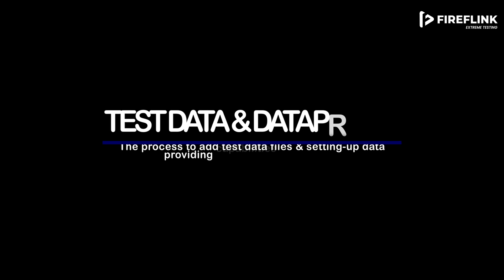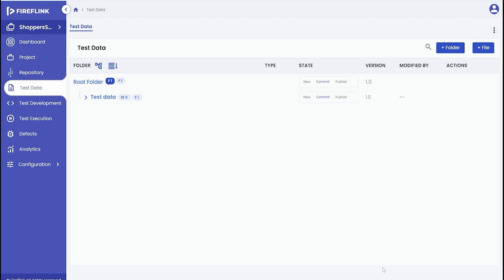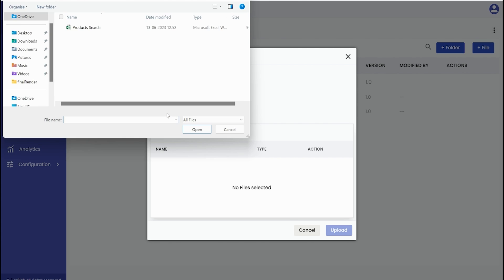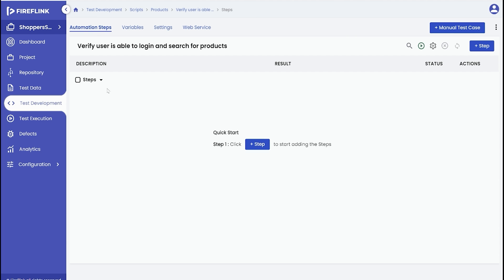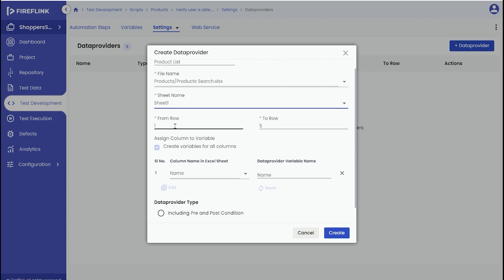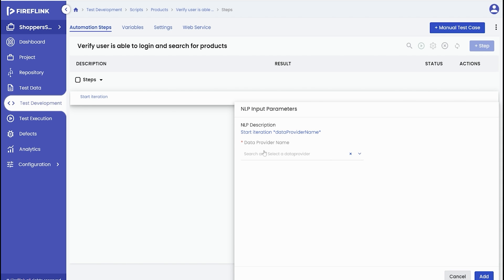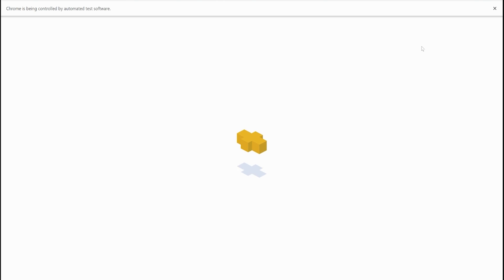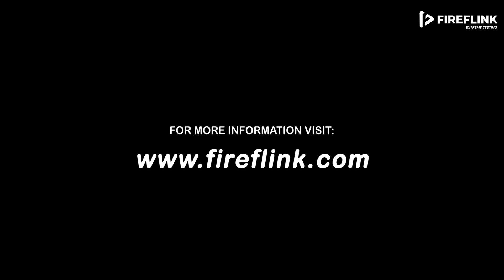Test Data & Dataproviders Within FireFlink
In this YouTube video, we explore the importance of effective test data management within the Fireflink Test Automation Platform. Discover strategies for generating and organizing test data, integrating it with test environments, and ensuring data privacy. Learn how to leverage test data for comprehensive and reliable testing, including techniques for data-driven test automation. Elevate the quality of your testing efforts with Fireflink's powerful test data management capabilities.